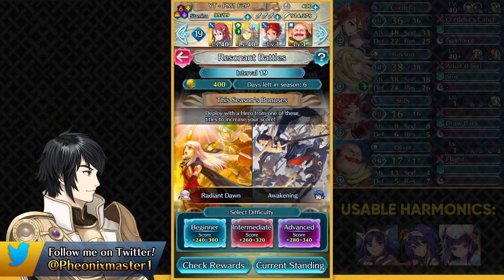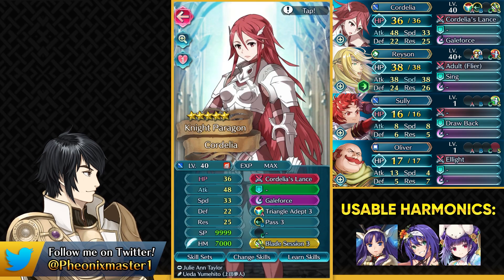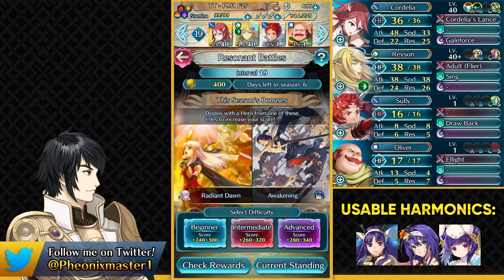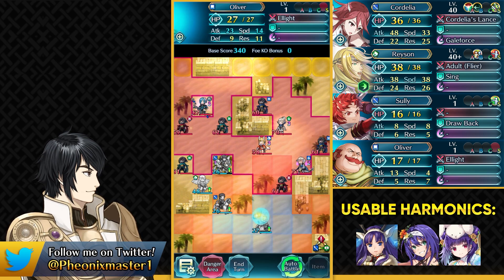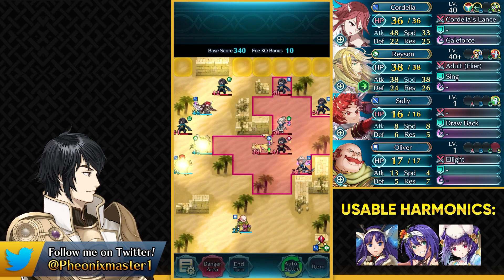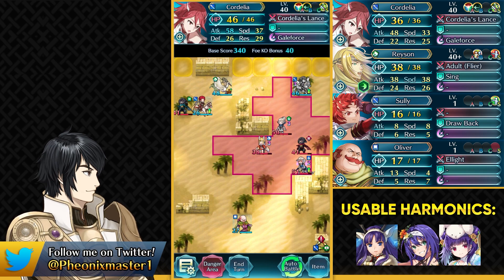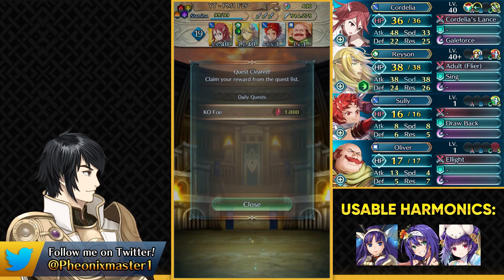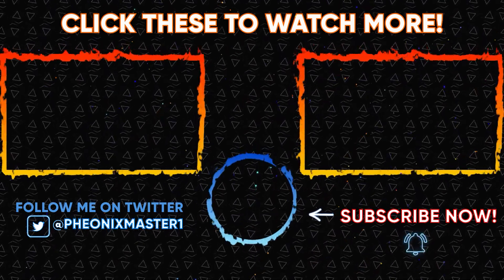CORDELIA "PASSES" WITH PERFECTION! Resonant Battles F2P Guide (Week 76) Fire Emblem Heroes [FEH]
What's up guys, I am Pheonixmaster1, and welcome back for Fire Emblem Heroes. Resonant Battle is a Coliseum Game mode but it's every map is the same for all players and it doesn't require high scoring skills for optimal score so that allows me to make F2P Guides for them (without any Harmonized Heroes) So I hope this helps you!

Resonant Battles give you Dragonflowers, Feathers, Divine Dews, Divine Codes, TRAIT FRUITS, and Blessings.

0:00 Team Explanation & Harmonic Units' Inclusion
1:41 F2P Solution